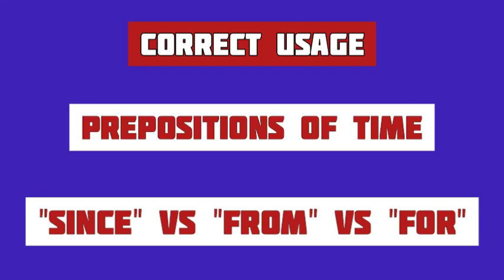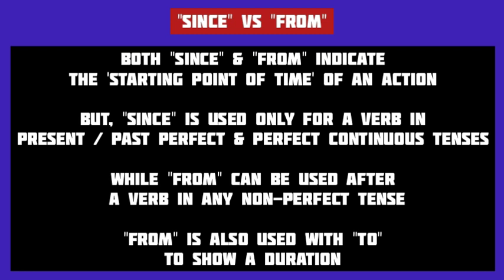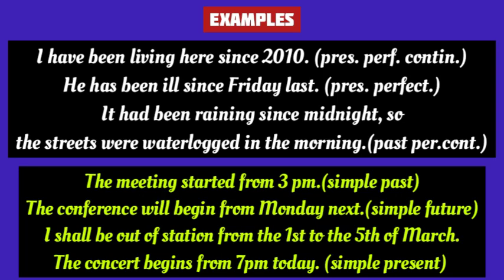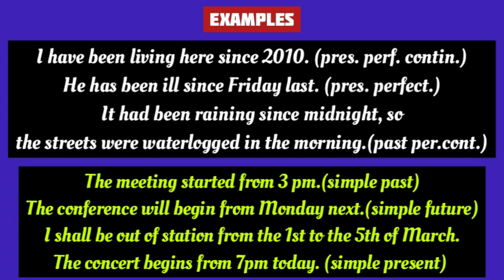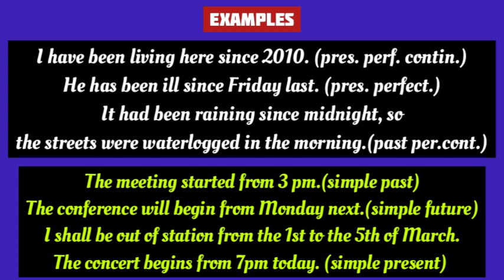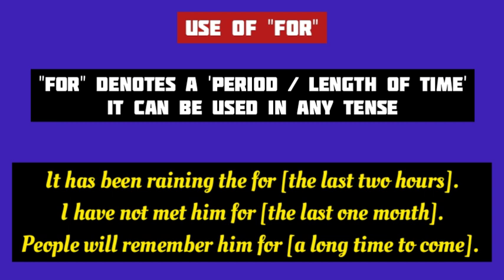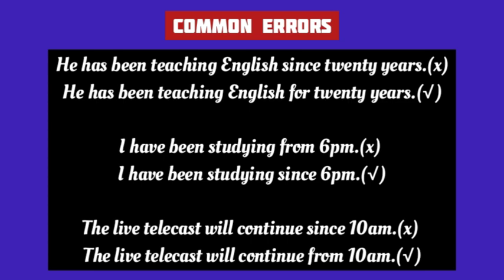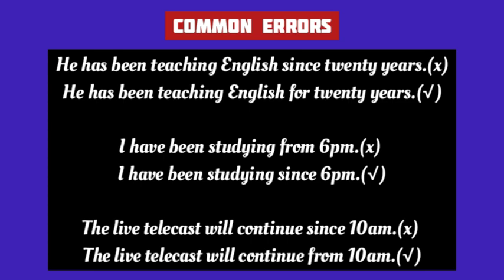"Since" vs "From" vs "For" || Prepositions of Time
The correct usages of 'since', 'from' and 'for' have been thoroughly explained in this video. The meanings,rules, differences and uses of these prepositions of time have been explained with examples. The errors of 'since','from' & 'for' have been pointed out, too.